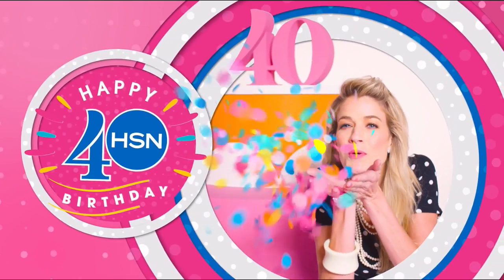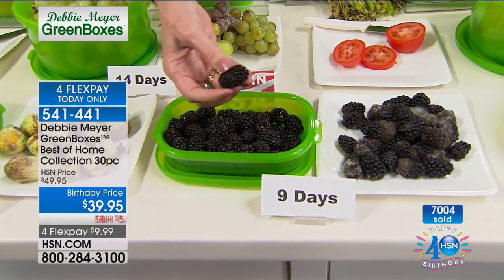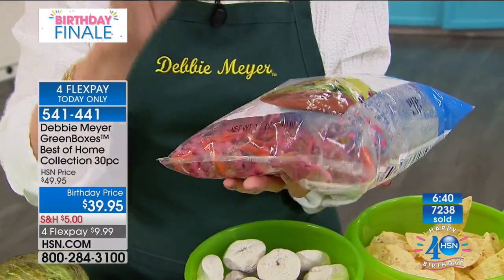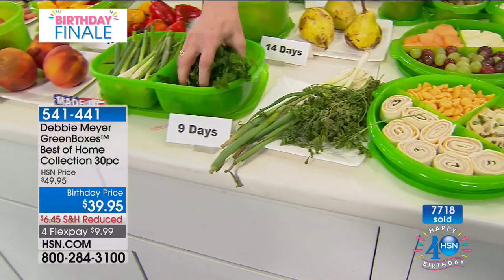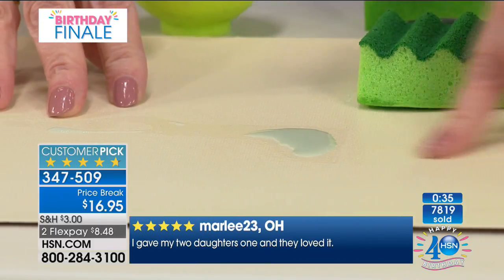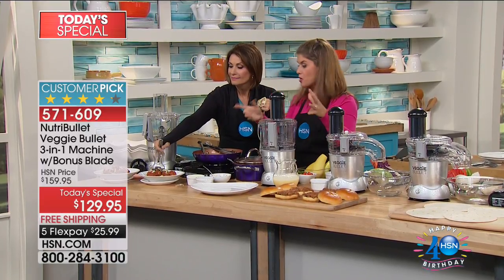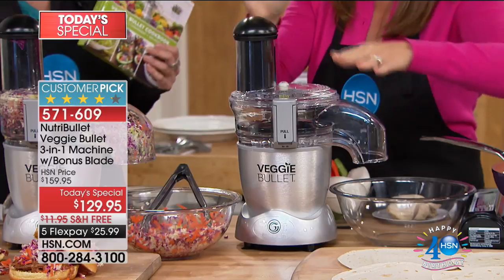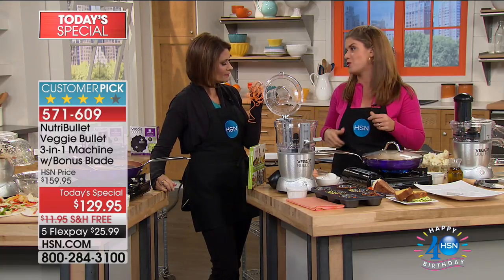HSN | Kitchen Innovations Celebration featuring Debbie Meyer 07.31.2017 - 03 PM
Discover innovation kitchen new products, create culinary concoction not compromising taste or time. Inventor, Entrepreneur and TV personality further increases her Line of patented products and her presence in the marketplace. Debbie's signature kitchen innovations solve ordinary household problems with out creating new ones.  1999 Debbie launched her 1st product CakeCutters on TV and the rest is history.